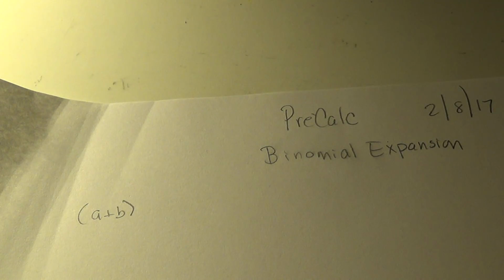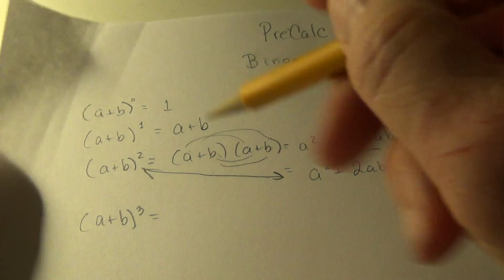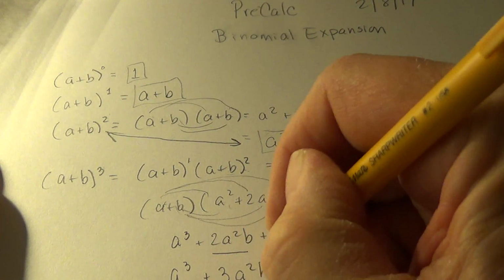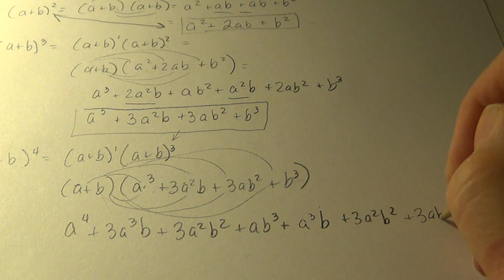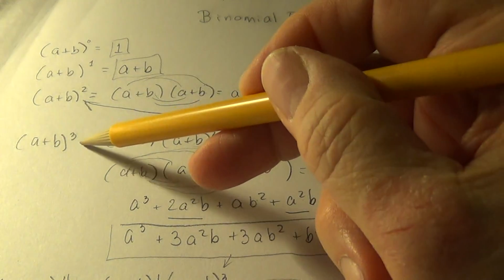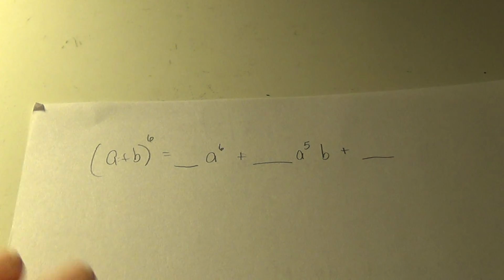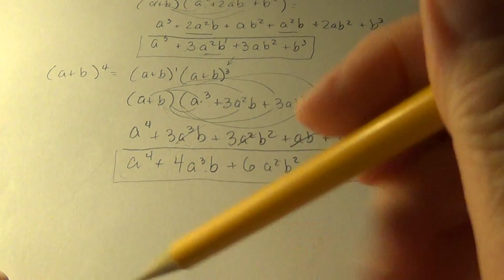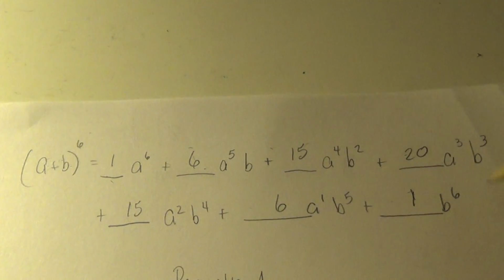PreCalc 2/8 Binomial Expansion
PreCalc 2/8/17 Binomial Expansion